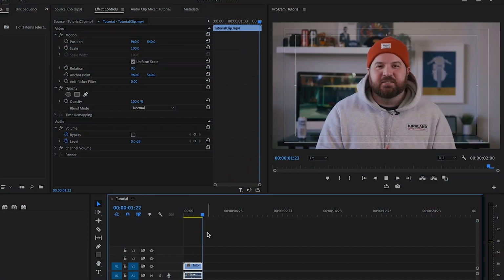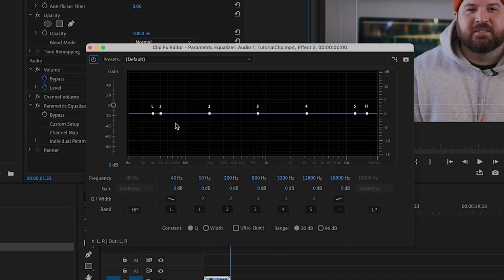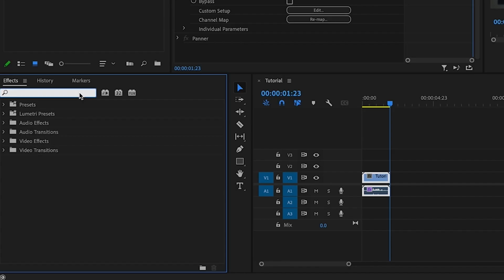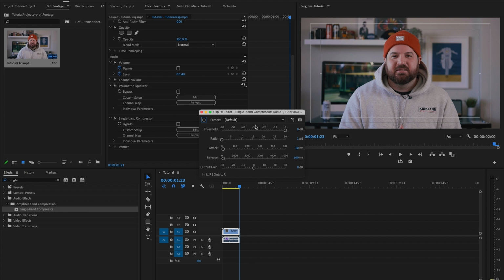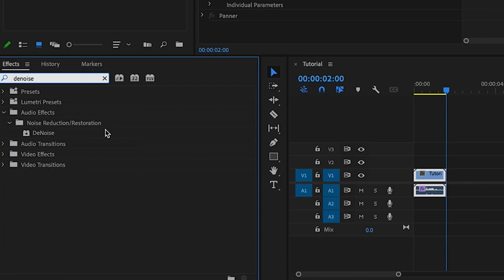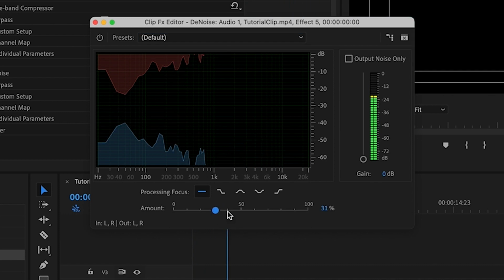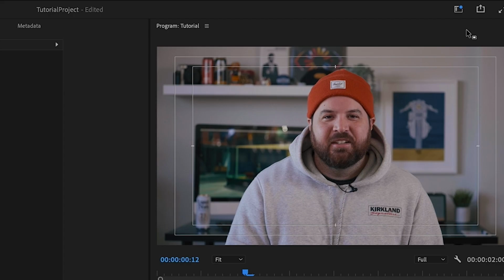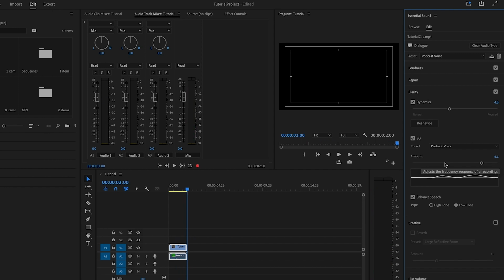How to LEVEL UP your VOICE OVERS!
In this video we're talking about the best way to treat the raw audio from your camera to get the most crisp and smooth voice overs.